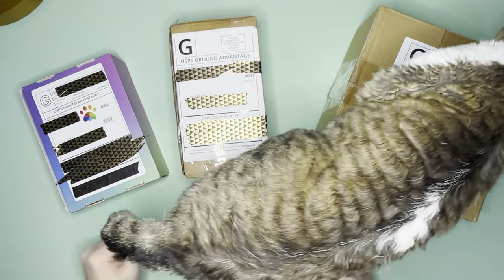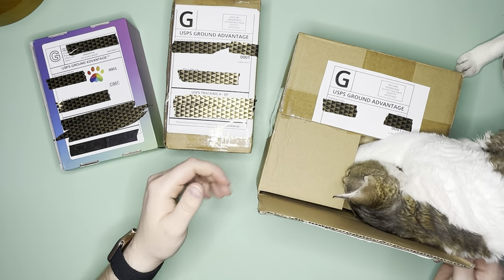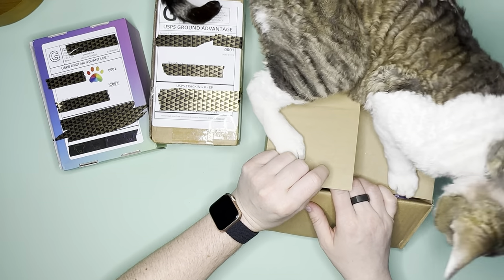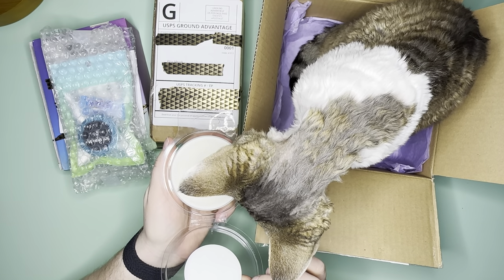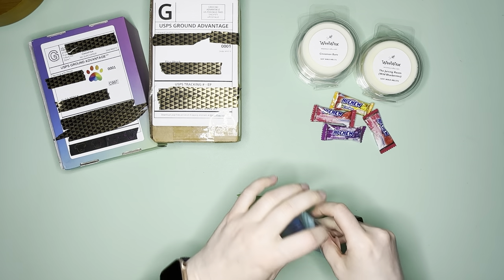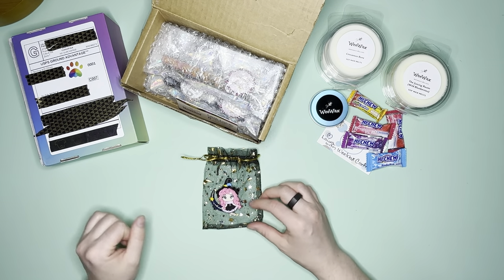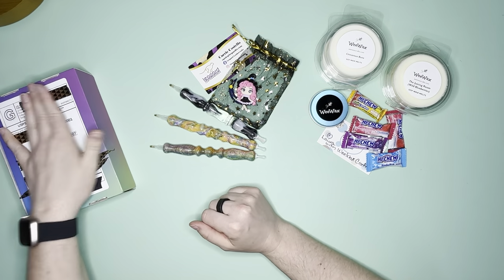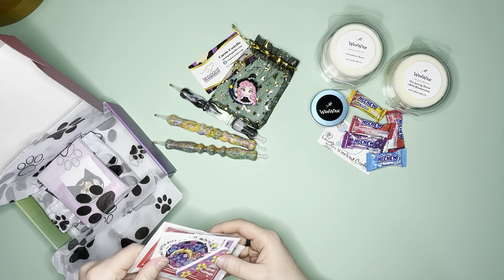Small Shop Haul - Special Assistant Mochi; Wee Wax, Pens, and Putty! But There is a New Shop Today!!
Hello everyone!

Well, today is another small shop haul day (isn’t every Monday?)! Mochi decided she MUST have the box from Wee Wax Crafts and proceeded to assist me with the unboxing, so things are a little out of order compared to normal. She’s such a ham. I was excited to try out a new to me shop and am trying to do more of that! I have been seeking more new shops lately, so if you know of one, let me know so I can check them out!